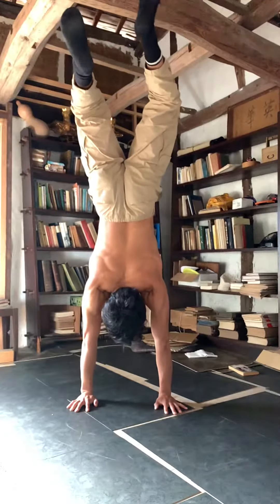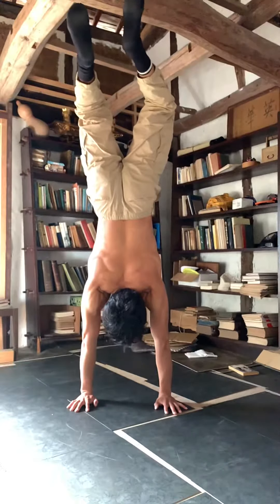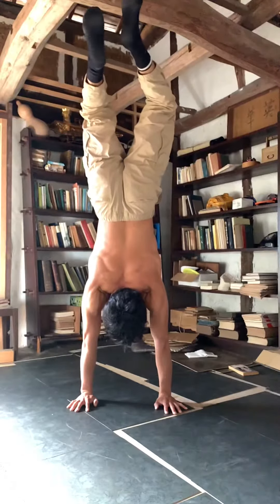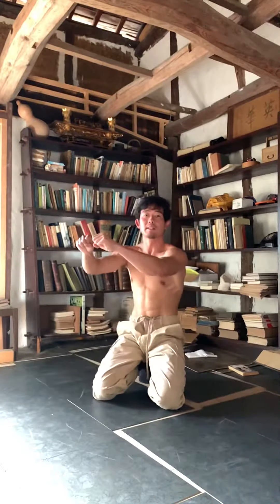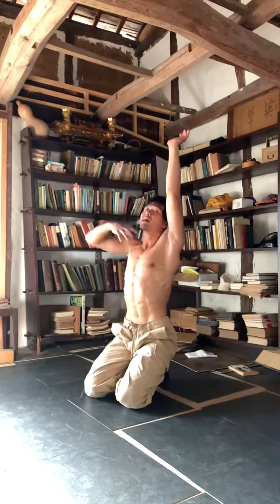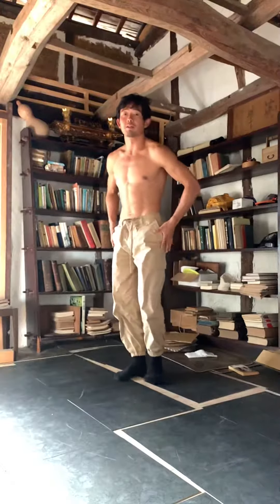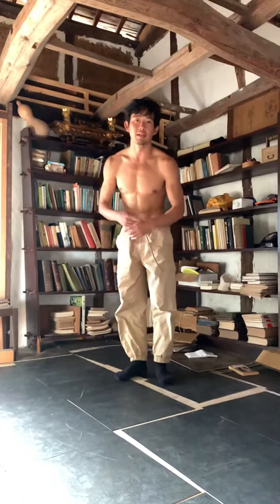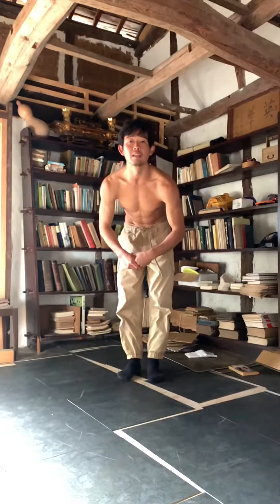Handstand (intermediate Part1)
Precondition

Hold 20 seconds handstand
Preferably with an open shoulder angle and fixed core, exercises for which I’ll be putting on in the beginners guide to handstand

Exercise for you 6 sets of 20 sec handstands per day